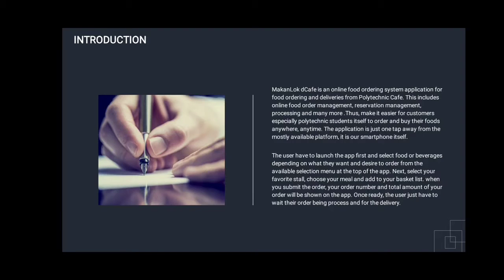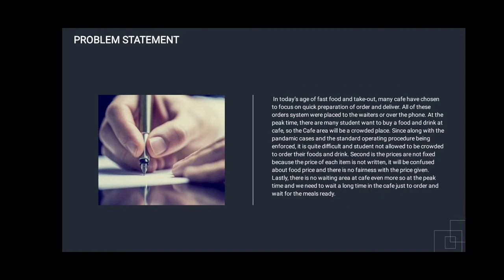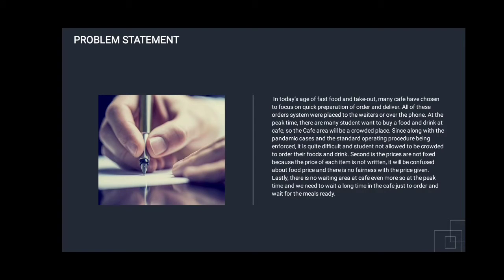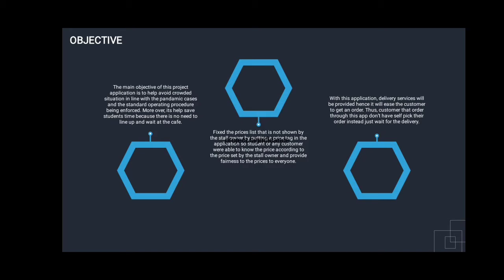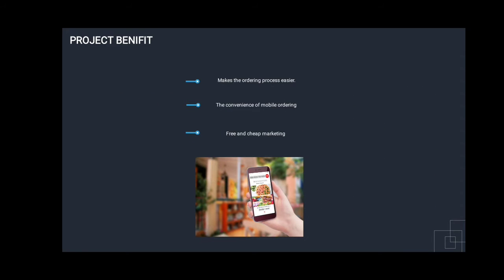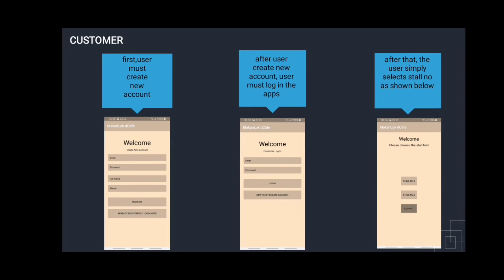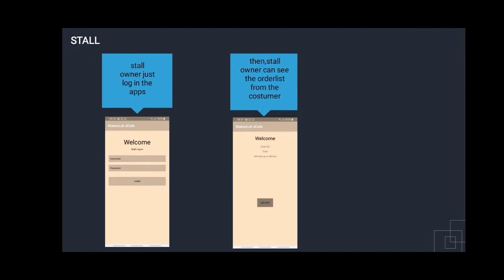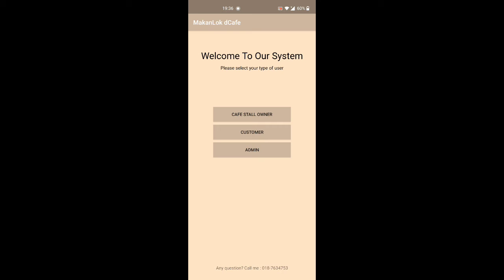MAKANLOK DCAFE FOOD ORDERING AND DELIVERIES APPLICATION.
DDT - SYSTEM APPLICATION AND DEVELOPMENT

MUHD ADZMIZAN TAN BIN ASMALI
NURUL IBTISYAM BIN SUHARDI
AHMED KHALID BIN SUFFIAN

Supervisor:
PN NUR SYARAFINA BINTI ABDUL RAHMAN